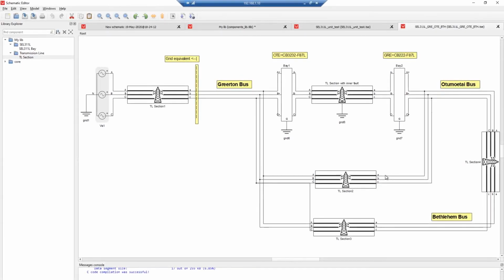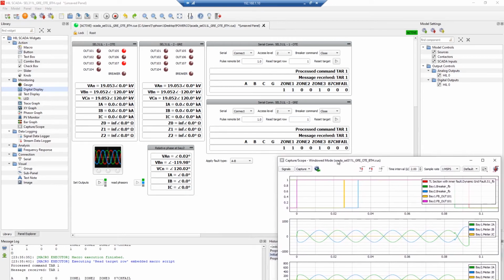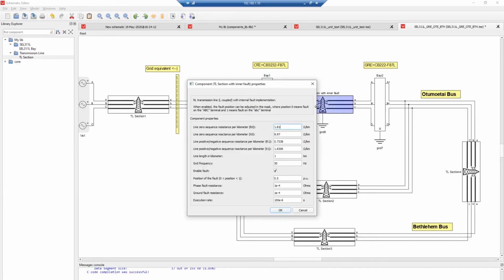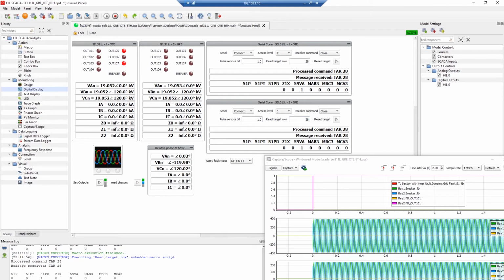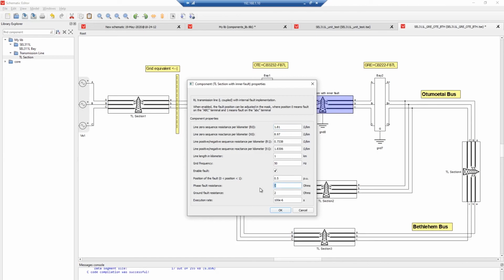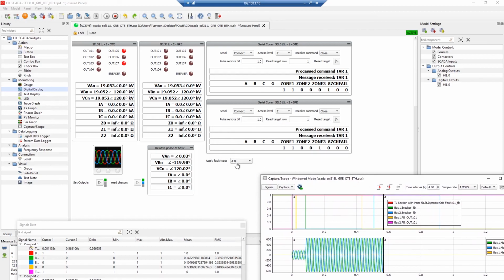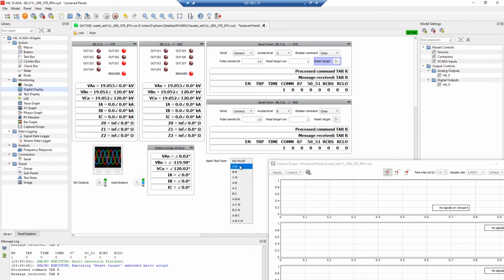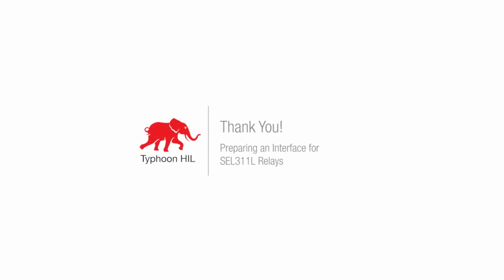Preparing an Interface for SEL311L Relays - Part 2 | Tutorial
Learn how to prepare an interface for SEL311L Relays with a HIL604 and a HIL Connect for a real-time simulation of various fault conditions to improve protection system reliability.